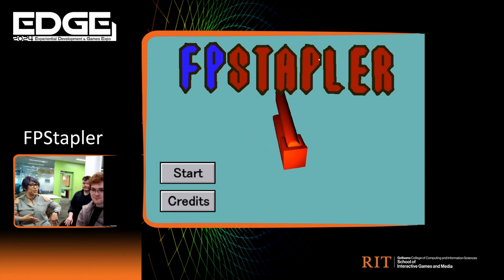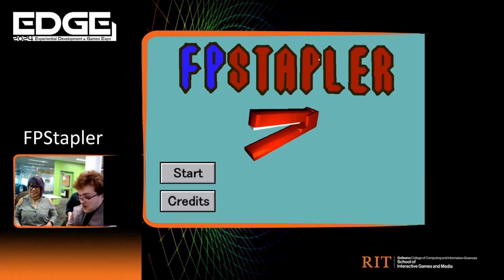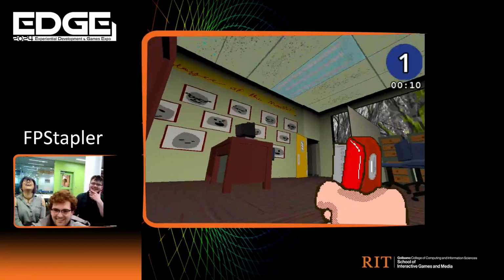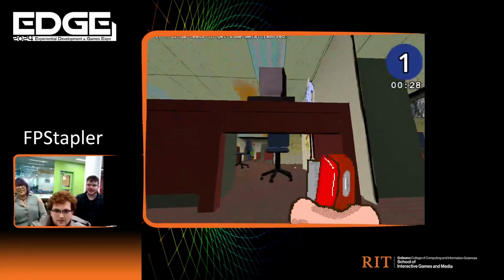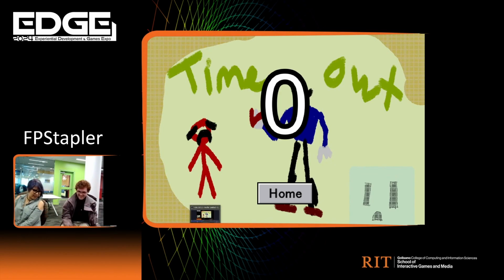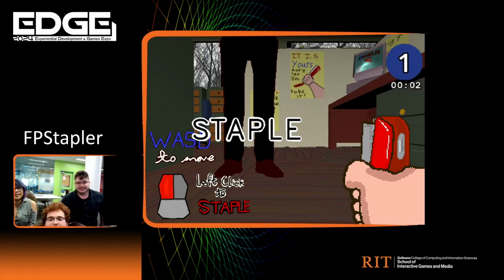EDGE | "FPS Stapler" Spotlight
First Person Stapler is a very manic fps where you play as child who has taken their father's stapler and is now running around the office stapling the entire department. Scamper around the office like a rat filled with energy and paranoia as you try to discern the stapled bodies of your parent's coworkers versus the ones that are after what is rightfully yours! STAPLE THEM ALL!!!

Below is the link to the downloadable version which is the official version. The web playable game is the original version and was made for Global Game Jam 2024.

Made by Freshmen in a Trenchcoat for Global Game Jam 2024 at RIT

by Simplexeon, Trash Bandit, Ribbit, and KFBen